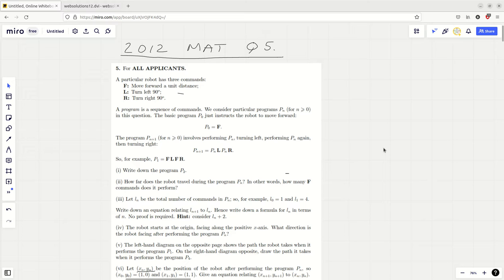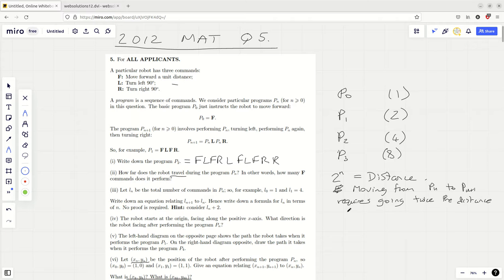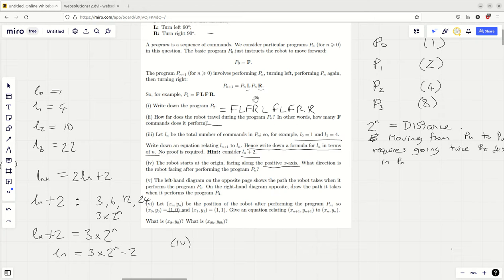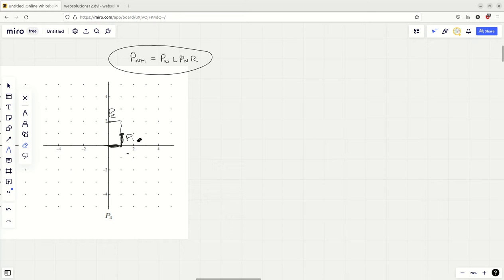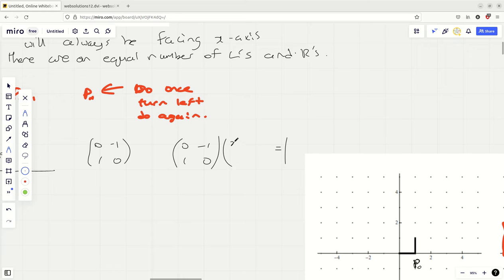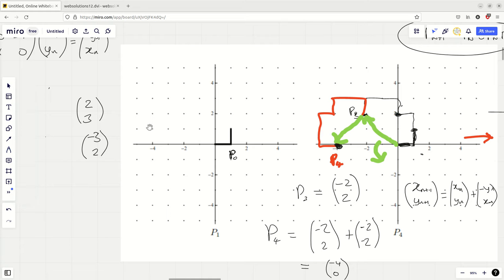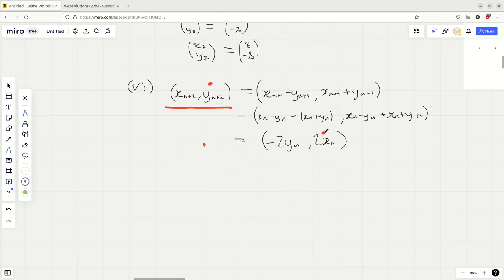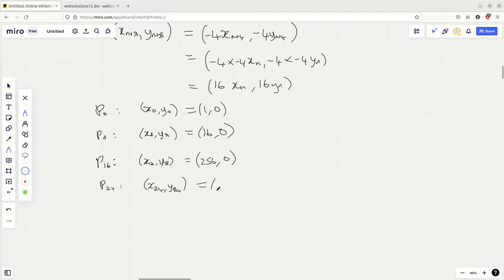MAT 2012 Large question 5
A solution to the MAT 2012 question 5